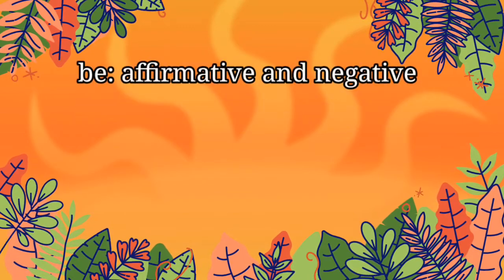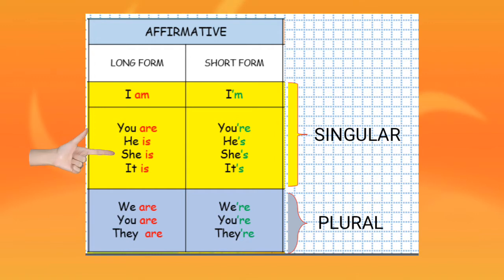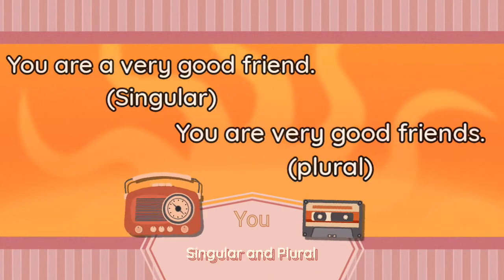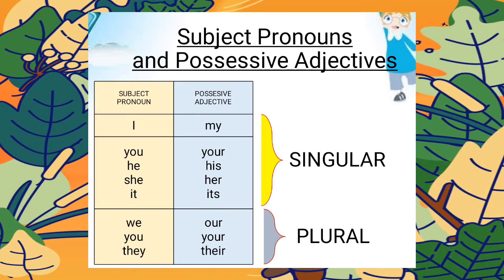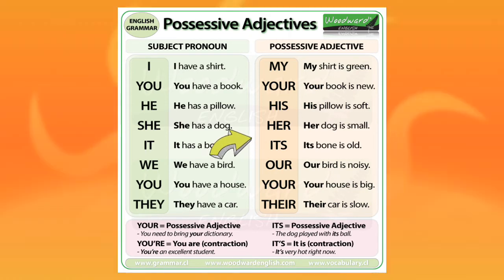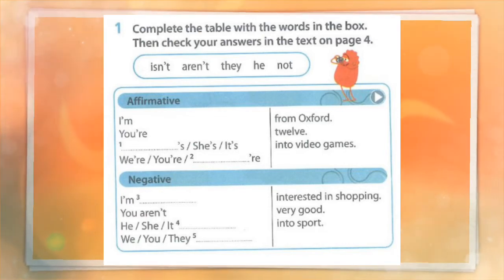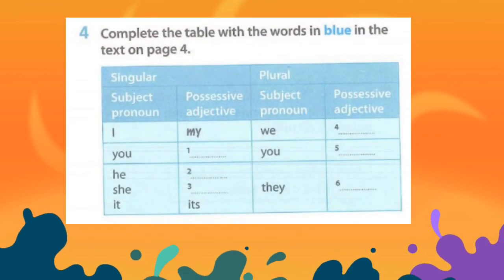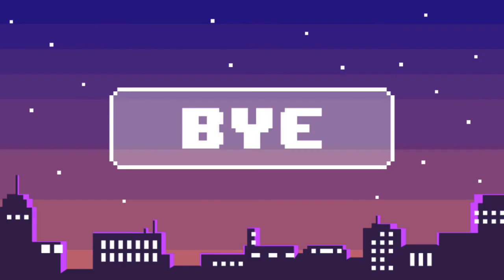Year 5 English | Language Focus | Page 5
Year 5 English
Language Focus | Be-affirmative and Negative | Subject Pronouns and Possesive Adjectives

What does "he's" stand for?
What's the difference between "it's" and "its"?
"you're not" or "you aren't"?

Feel free to watch my video by clicking the link below 😊

This video is mainly made for my year 5 kids and you can always skip the homework session at the end of the video.